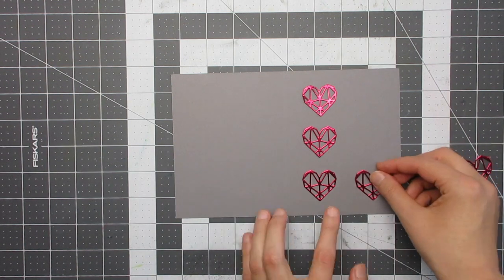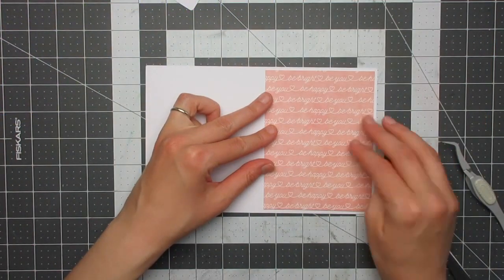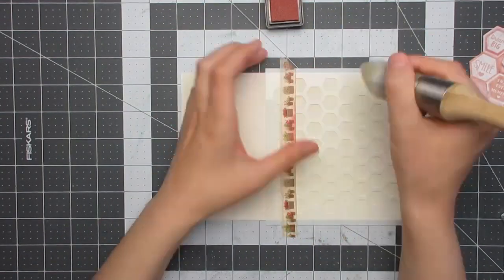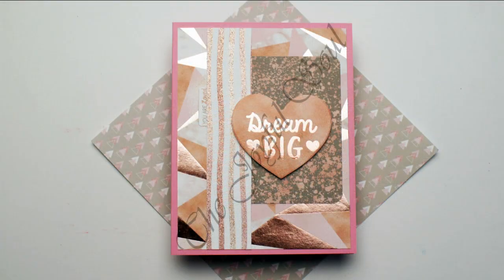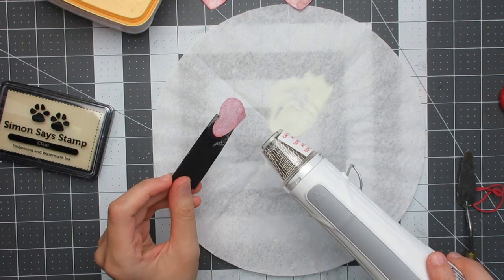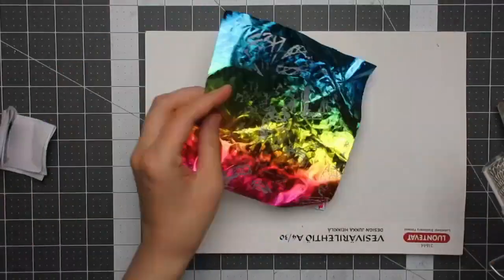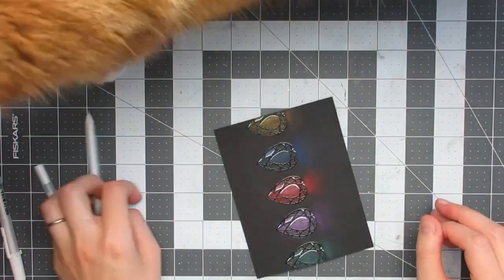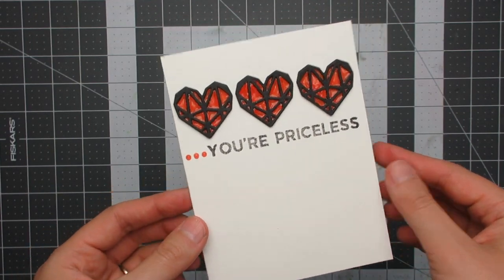10 Cards 1 Kit | Love From Lizi August 2019 Card Kit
In this 10 cards 1 kit video I make 10 cards using the Love From Lizi August 2019 card kit.

——— SUPPLIES———
• Love From Lizi August 2019 Card Kit (SOLD OUT)

• Monthly Subscription to LFL Card Kit - US and Canada

• Monthly Subscription to LFL Card Kit - Worldwide excluding EU, US and Canada

——— [SBC] (as a 3-pack with Simply White and Ivory Seashell)

• Love From Lizi Clear Pink Glitter Iridescent Pinstripe Peel-Offs

• Sakura WHITE MEDIUM POINT Gelly Roll Classic Gel Pen